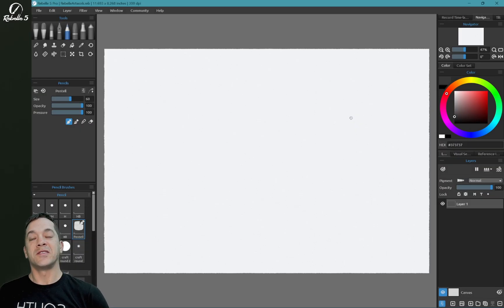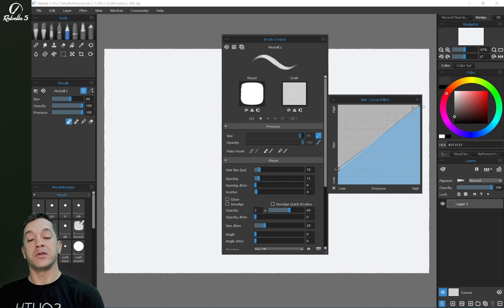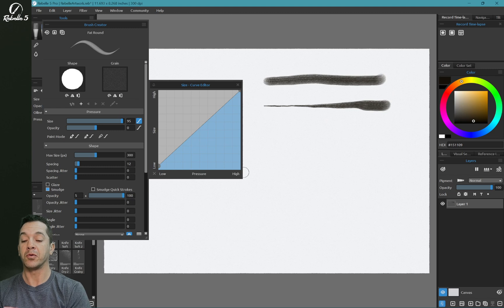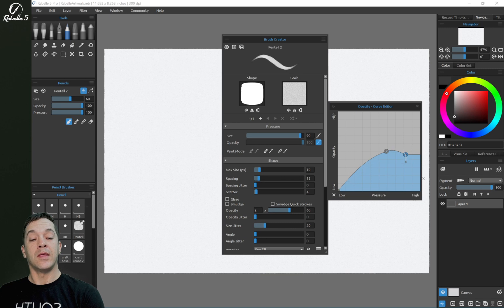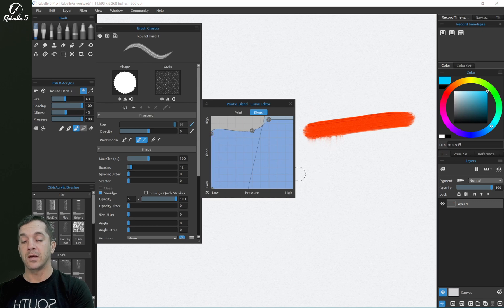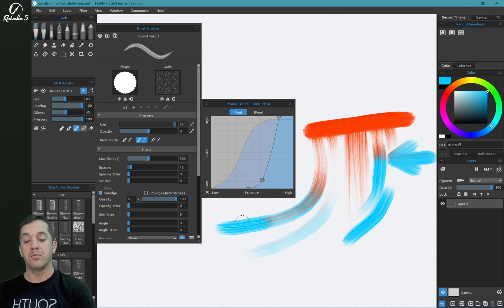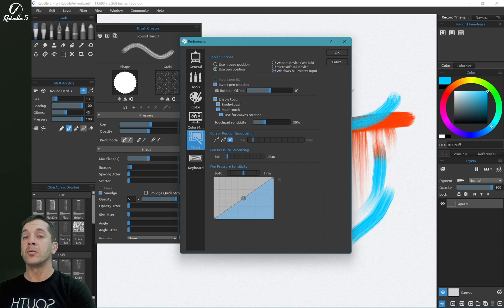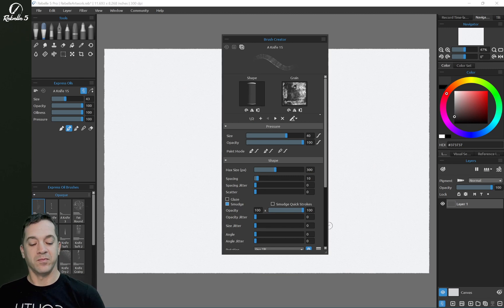Rebelle 5 Tutorials: Brush Creator with Advanced Curve Editor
Rebelle 5 comes with more than 190 brushes. However, if you like to tweak them or create your own, you will surely appreciate the newly implemented curve editor and what it offers. Watch Justice Frangipane explain how the curve editor works for different settings and how to set your brushes to desired.